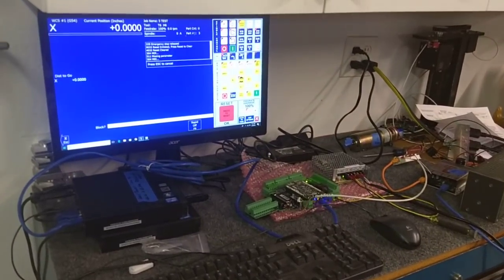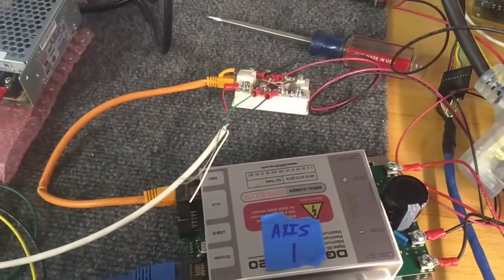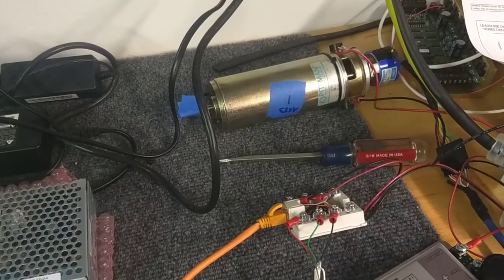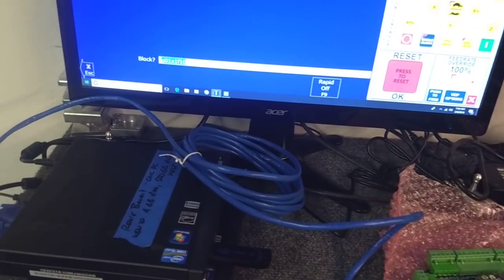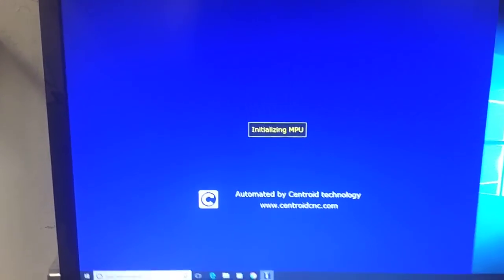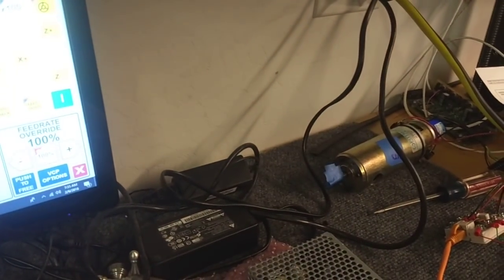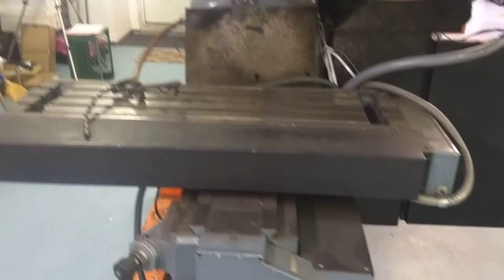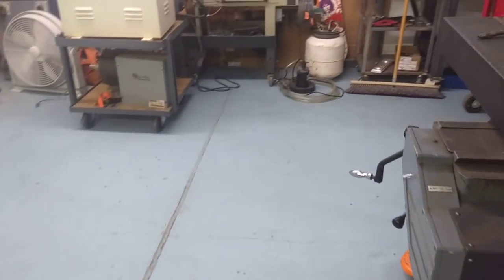What's Marty up to?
I've been busy with multiple projects. This on is for a friend of mine. These Dugong DG2S-08020 DC brush servo drives and motors, Centroid CNC Acorn are going on a 2'x2' Phoenix CNC Router. It was "filler" work.

DB25 port wil be used with a DB25 breakout board to provide step/dir/en signals to the Drives. They provide the 5V Logic level signals needed by the drives.

 And a sneak peak at an upcoming project. (Not that I need another one!)